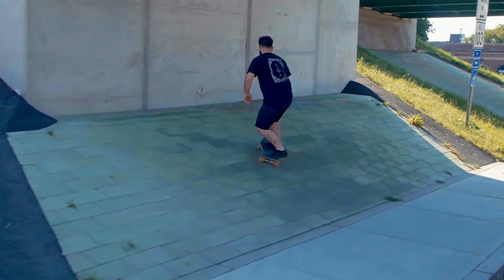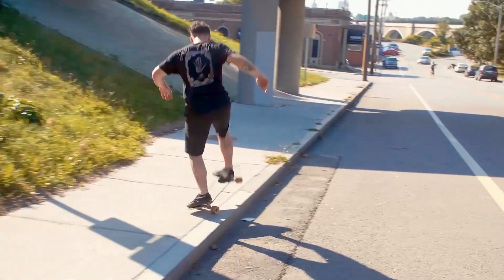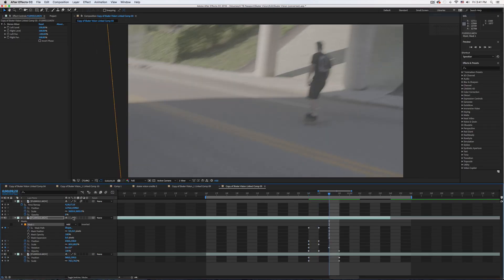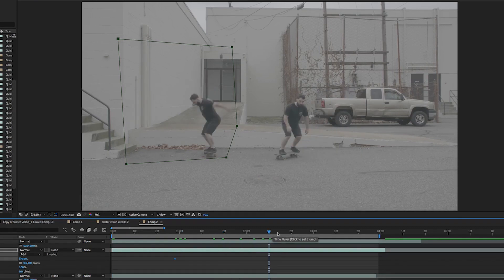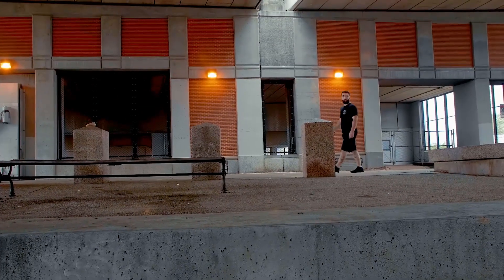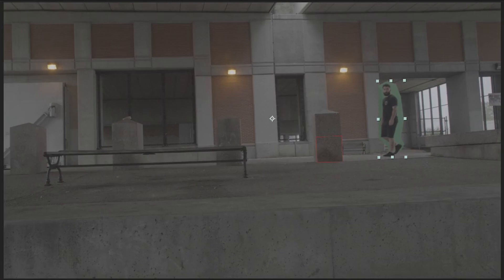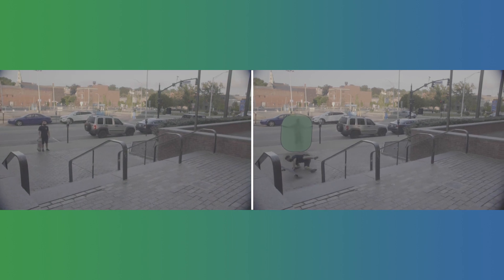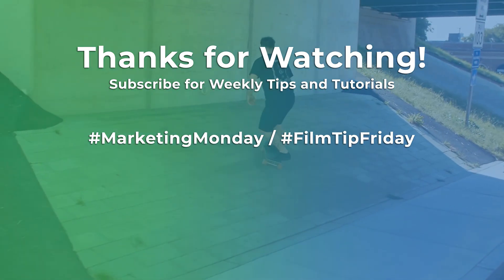Cloning a Skateboarder! - How I Made Skater-Vision (After Effects Tutorial)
Welcome to the first installment of FilmTipFriday where I show you how to increase your production value, and re-create some of the effects from my videos.

In this episode, we take a look at how I made Skater-Vision. In this video, I used Adobe After Effects to create some cool cloning effects.

The idea behind this video was to show how skaters look at the world. We see normal objects as a playground, and it's impossible to turn it off. Our main character is going through the world daydreaming at all of the possibilities in front of him.

I figured this would be the perfect opportunity to use a clone effect to show him envisioning all of the tricks he could be doing at each spot.

Most of the video was done with rotoscoping (masking) and using a green screen to key out certain layers. This video is meant for editors with experience in Adobe Premiere and After Effects.